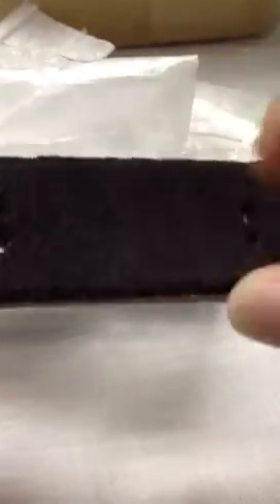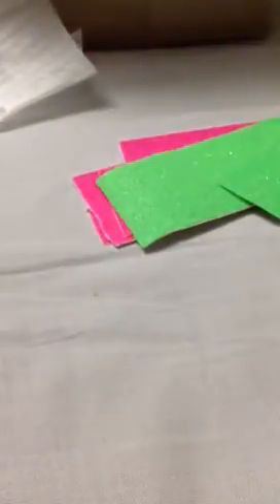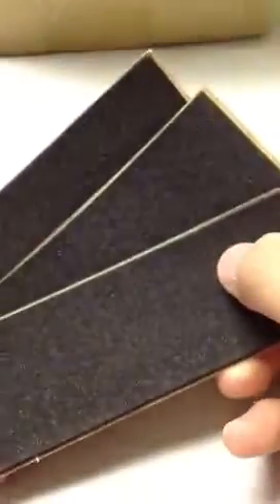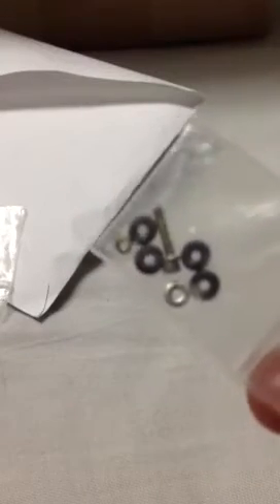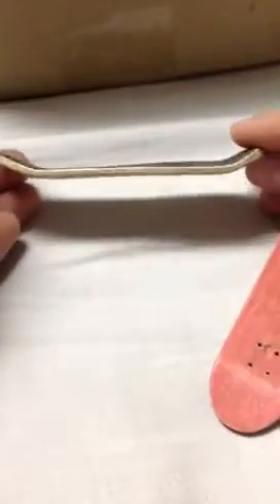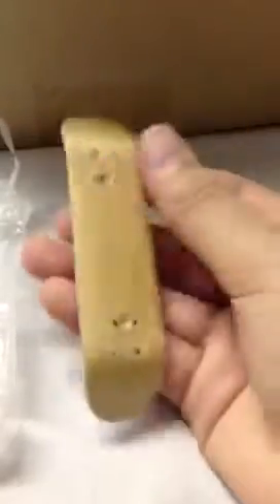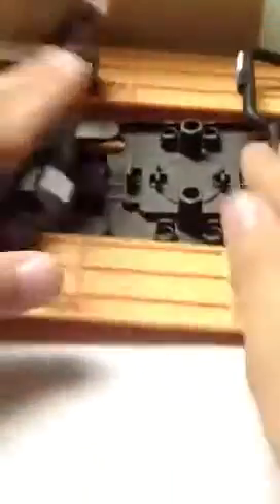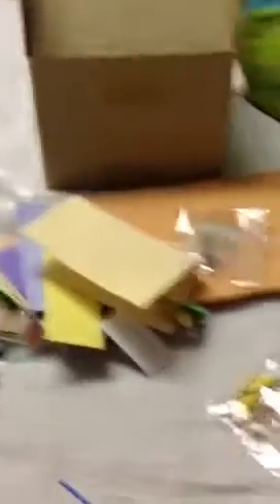FINGERBOARD SALE 2012 ! EVERYTHING MUST GO (read desc)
ITEMS & PRICES

Prowood FB - $15
Redemption FB - $10
Toxic Tape - $3 [SOLD]
Griptape (6pcs) - $3
Fingerskateshop Tape - $4 [SOLD]
Trucks + Wheels - $3
Allenhead Kingpins + Bushings - $1.50
Washers (8pcs) - $1
Kingpin, 2 Orings, Washers - $1.50
Homemade Decks - $3 ea.
Techdecks - $1 ea.
Bens Boards G2 - $8
Wheels + Tools - $1
XGames Picnic Table - $10

BUY EVERYTHING FOR $55!

SHIPPING TO CANADA: $1.50
SHIPPING TO US: $2.00